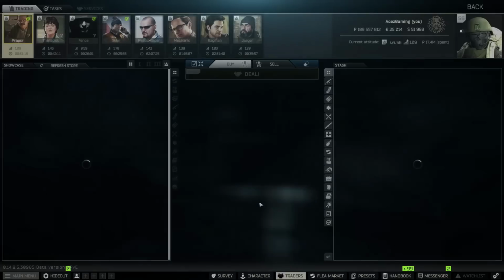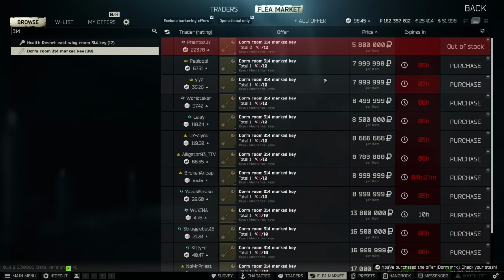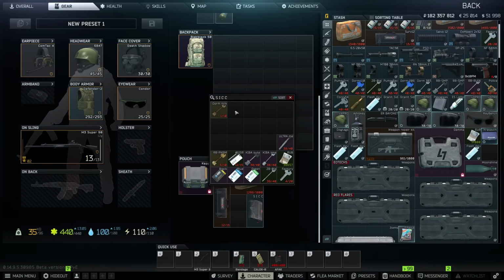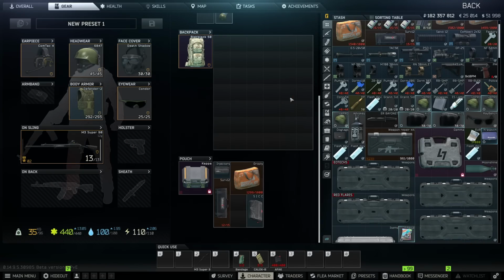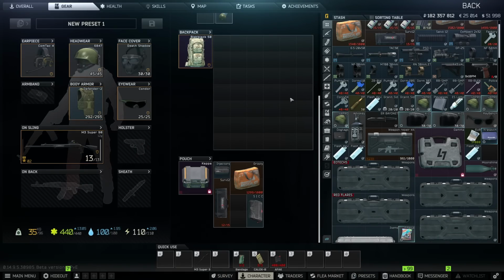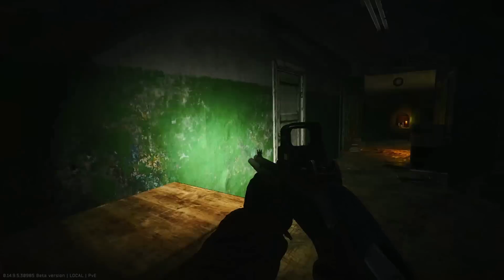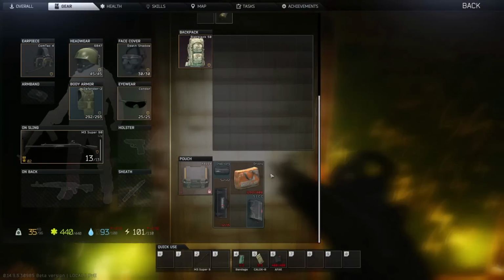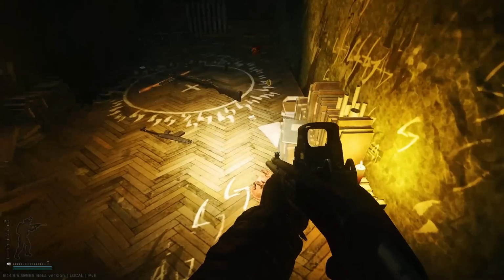Escape From Tarkov PVE - You Can GUARANTEE What Loot You WANT From Marked Rooms... This NEED FIXED!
Channel Membership!